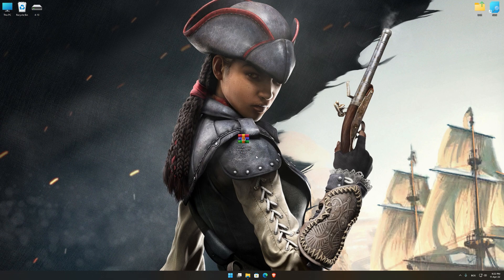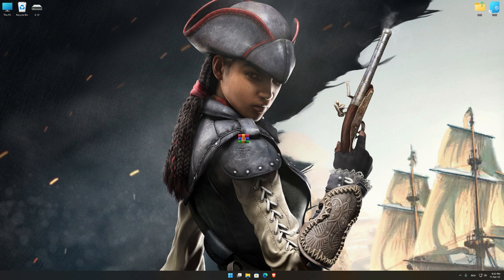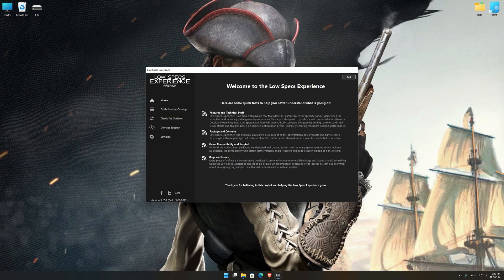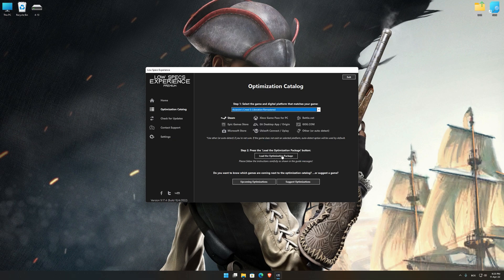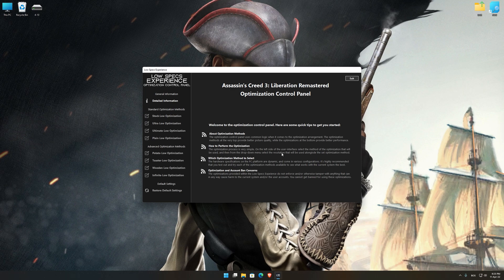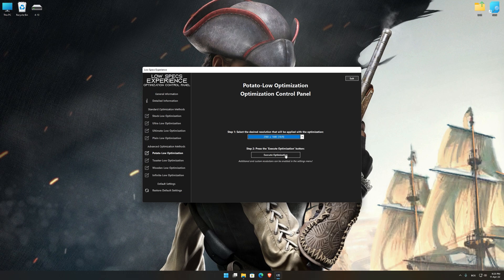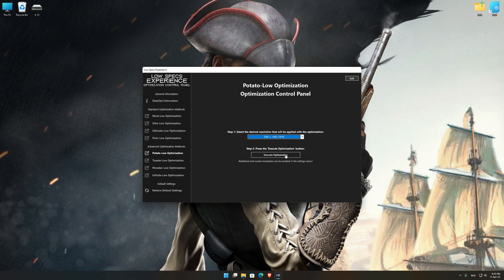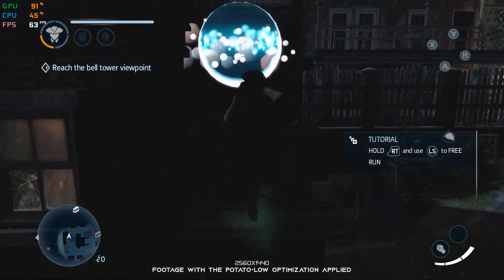Assassin's Creed 3: Liberation Remastered | How to Reduce Lag and Boost Game Performance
This How to Reduce Lag and Boost Game Performance guide for Assassin's Creed 3: Liberation Remastered walks you through the most effective ways to increase FPS, fix lag, reduce stuttering, and enhance overall performance using Low Specs Experience.

⏱️ Timestamps

00:00 Before vs After Optimization
00:52 Optimization Guide
02:18 Additional Gameplay Footage